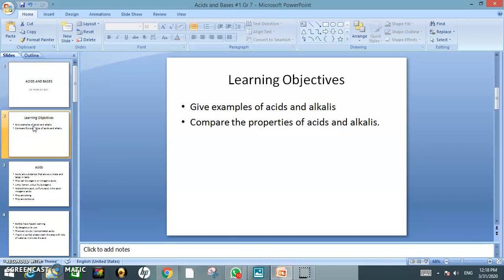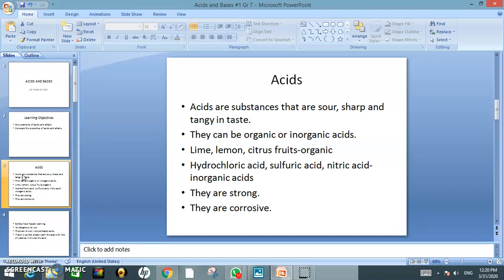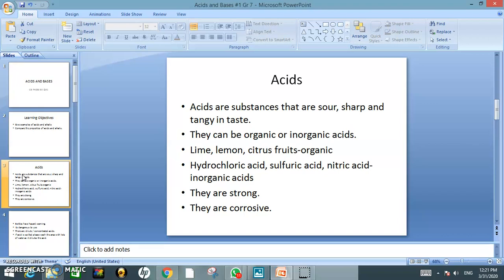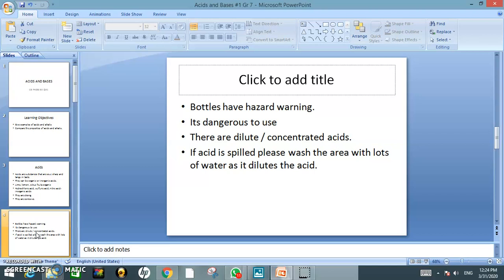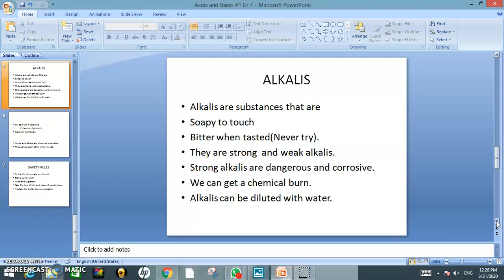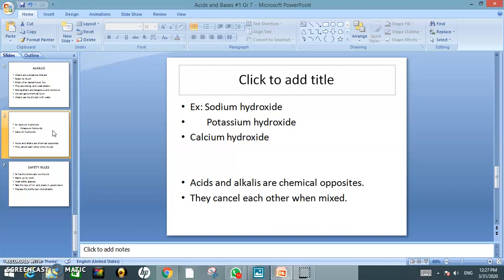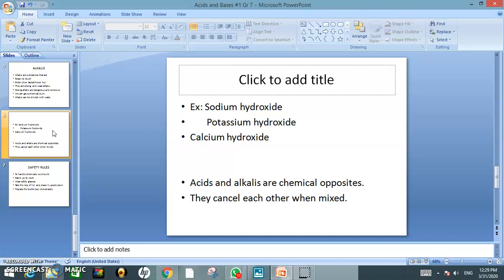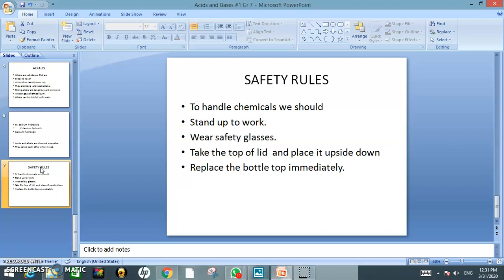Science -Grade 7 -Acids And Alkalis- Miss :Ipshita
Science-Grade 7 -Miss: Ipshita Pandey
Lesson: Acids And Alkalis